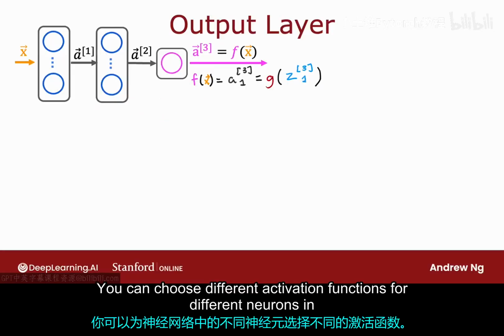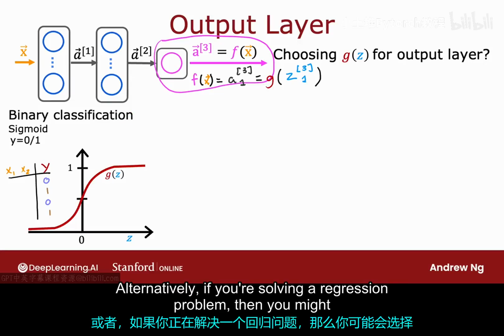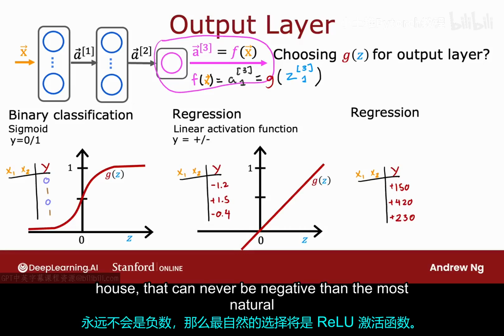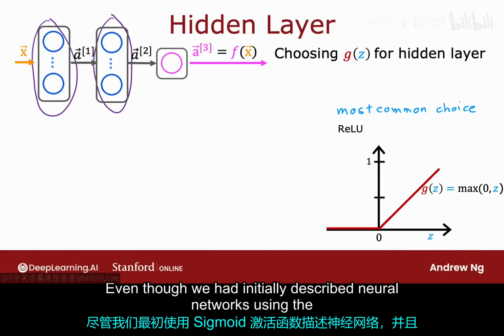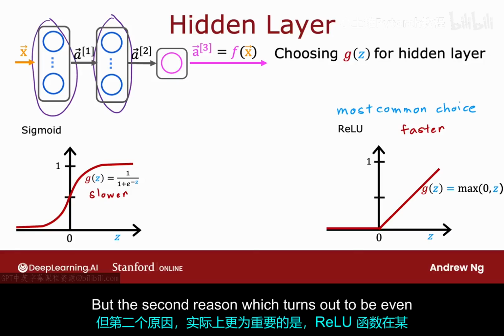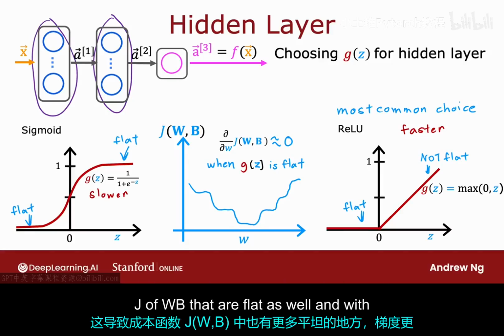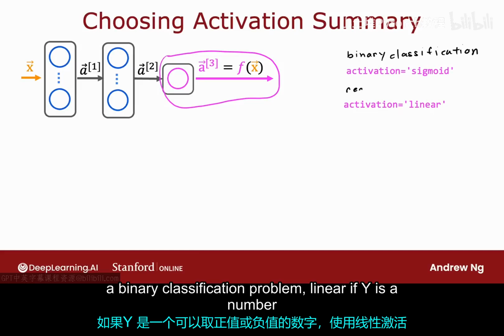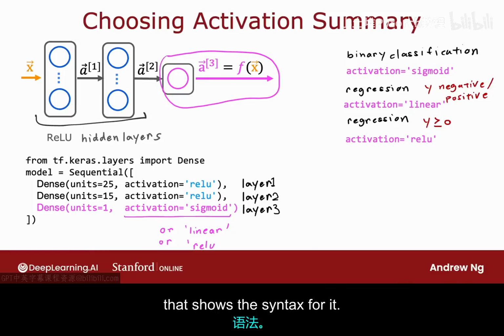吴恩达 机器学习课程 58 选择激活函数